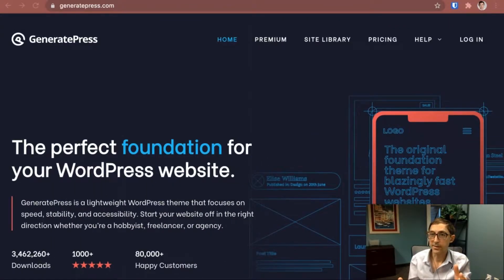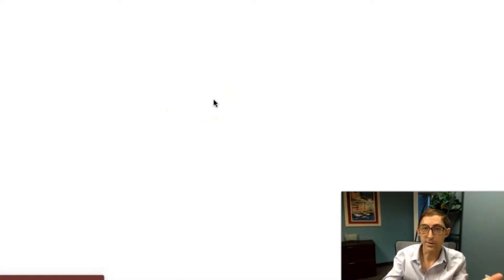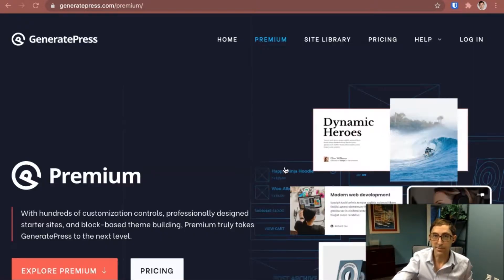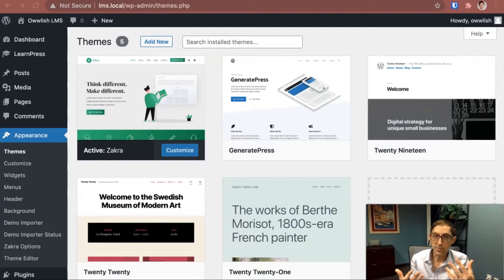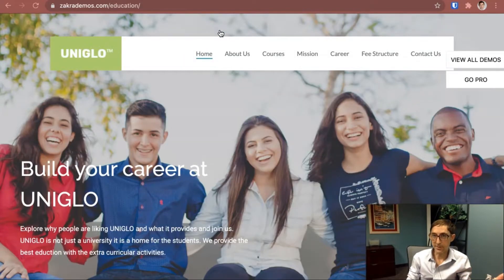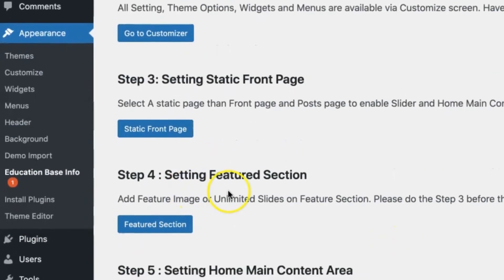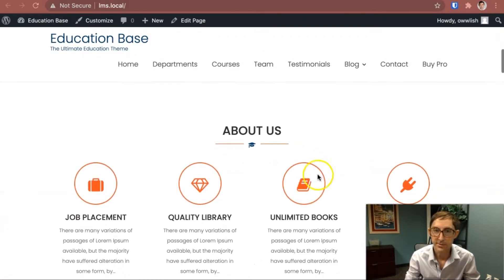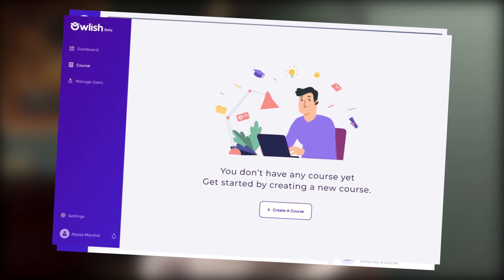What's the Best WordPress LMS Theme that's also FREE?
When you’re putting together an online course website for your goal of selling online courses, it can be hard to know where to start. There are so many different pieces that need to come together for a successful Learning Management System (LMS) to be launched, and choosing the best WordPress theme is one of them! So the question is: Will these WordPress Video Course Themes help you sell and earn more with your courses?

In this video, you'll see the three best WordPress course themes to use for your online course website. Make sure to further check these themes out through our platform: Owwlish.com where we also wrote an article for the 10 best free WordPress themes.

Timestamp:
0:00 - Introduction
0:21 - Criterias
1:24 - GeneratePress
3:47 - Zakra
6:08 - Education Base
8:47 - Accompanying blog post
9:16 - Owwlish
9:37 - Outro